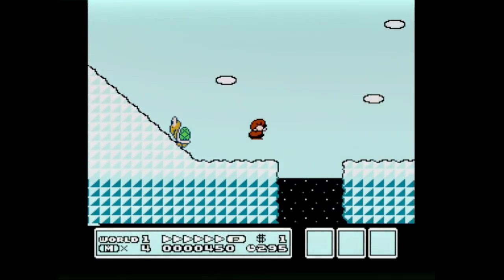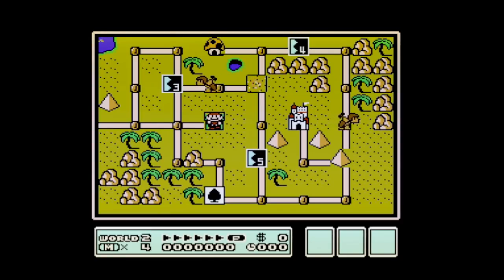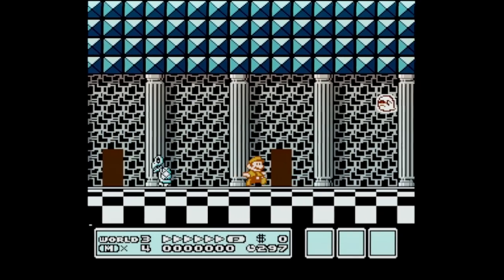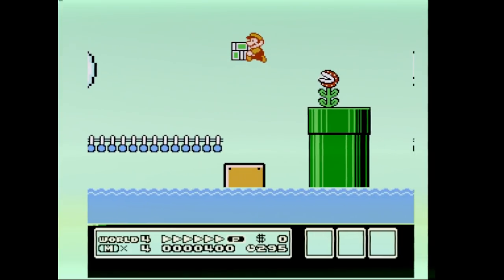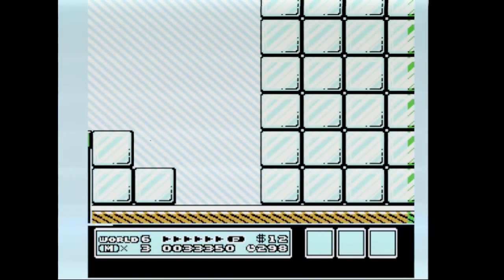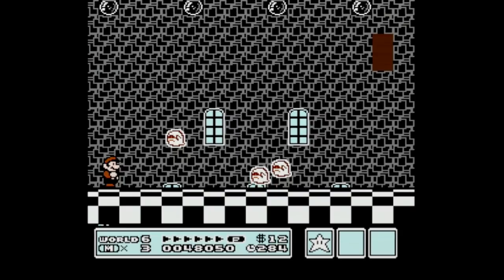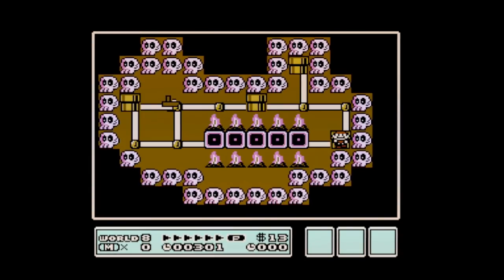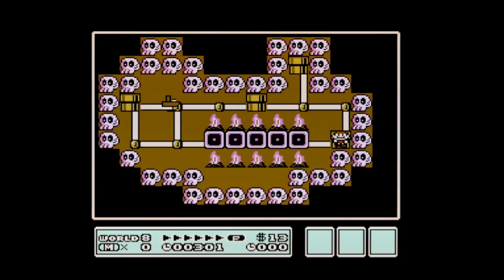Understanding Mario 3 TECH In Under 10 mins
You are ALLLLLLL ready to understand warpless and make sense of the speedrun now!